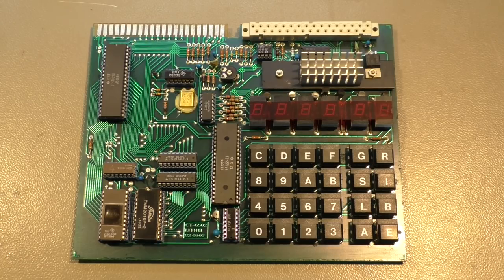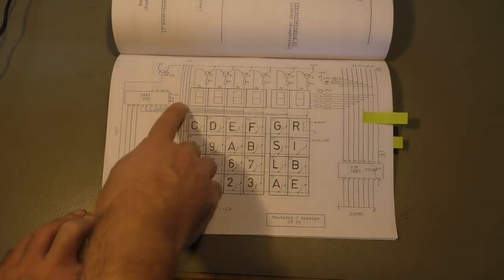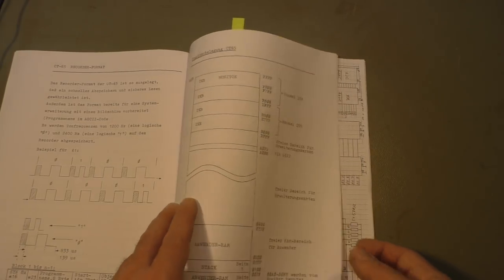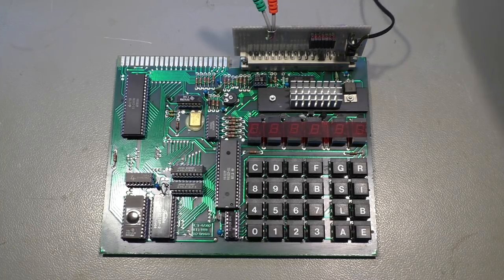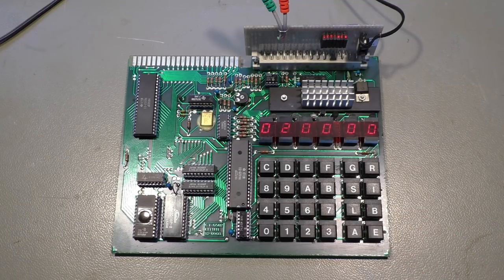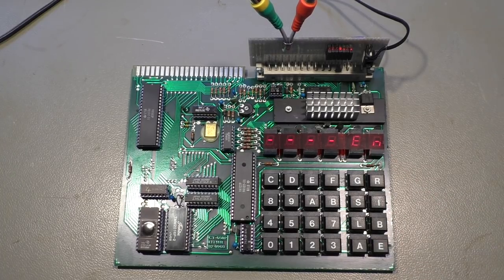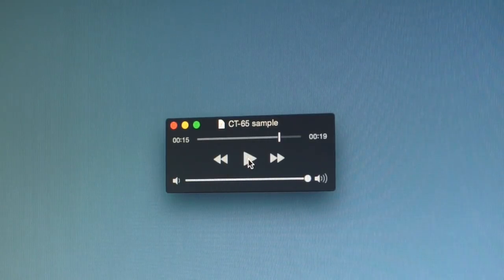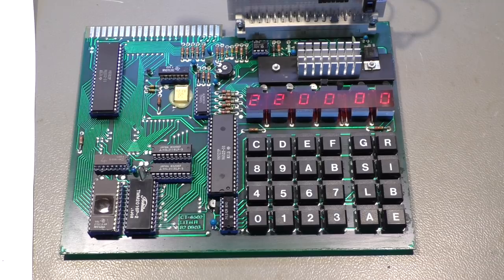6502 Microprocessor Training Board from 1982 - (PWJ119)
This is something that was used in schools and electronic labs for learning to program the 6502 microprocessor. It was built by Thaler AG in Germany, a company that still exists. It's name is CT-6502 or CT-65 for short.